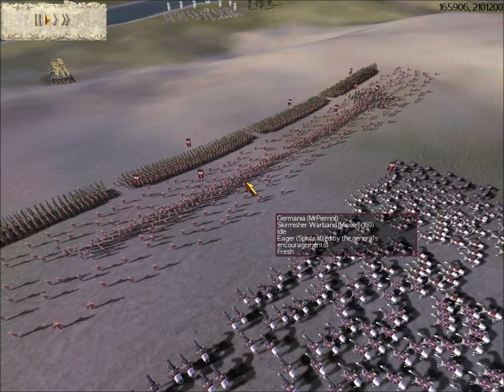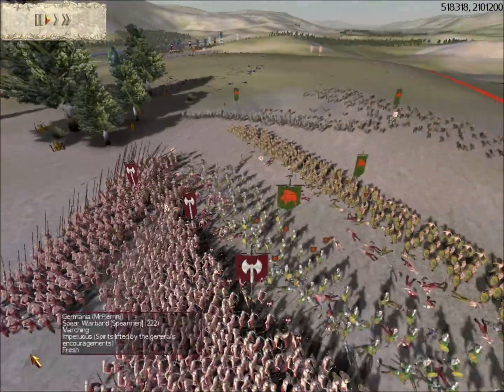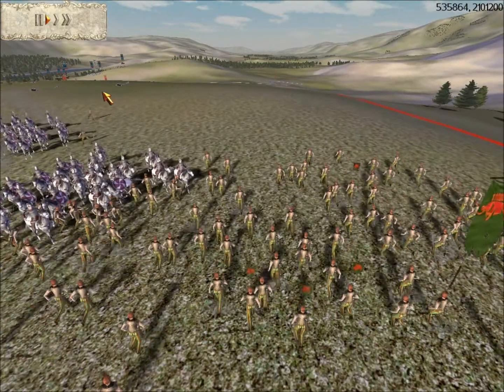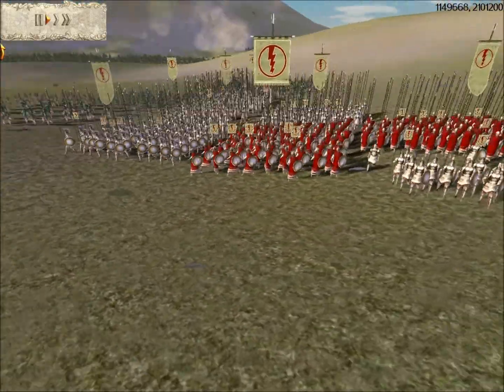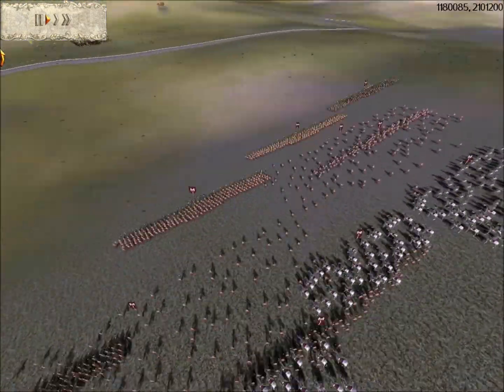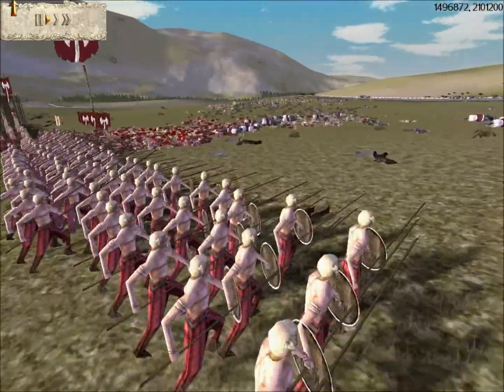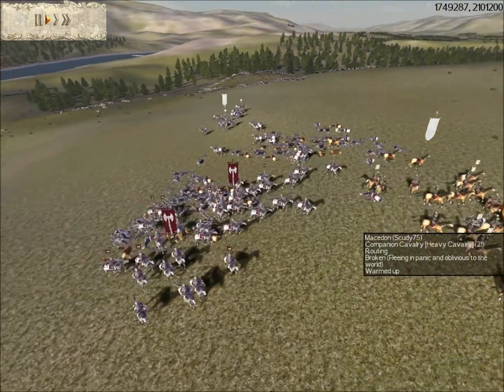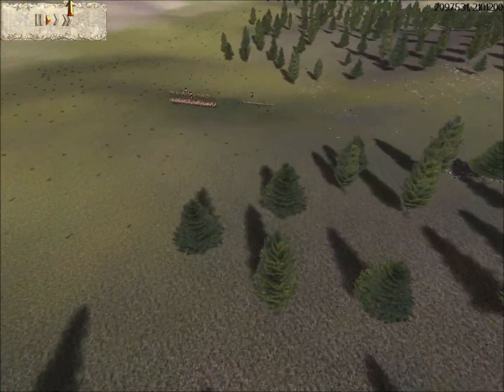Rome Total War Online Commentary Battle #170 6 Player FFA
IMPORTANT UPDATE - Sorry for lack of posts at the moment, been rather busy. Will be uploading more frequently now and will the resume the Dacia Campaign tomorrow :)

In this battle I command Germania

My opponents are:

Caligula_274 commanding the Julii Romans
Scudy75 commanding the Macedonians
sjaak commanding Pontus
||TRL||-}Skoil{-{EMP} commanding Gaul
||TRL||-}Galactus{-{CPT} commanding Carthage
[GREEK-PYRROS] commanding The Greek City States
Prince_of_Cosette commanding The Seleucids

Budget: 15,000 Denarii
No Rules battle
Last Man Standing
Map: Moon River